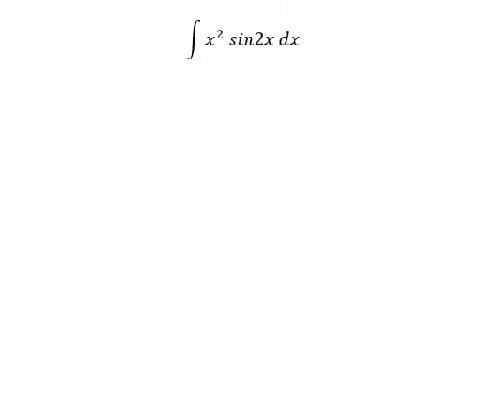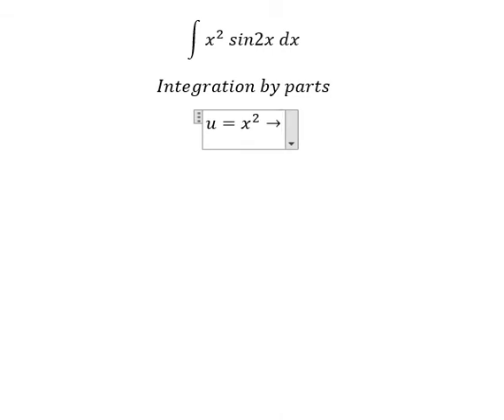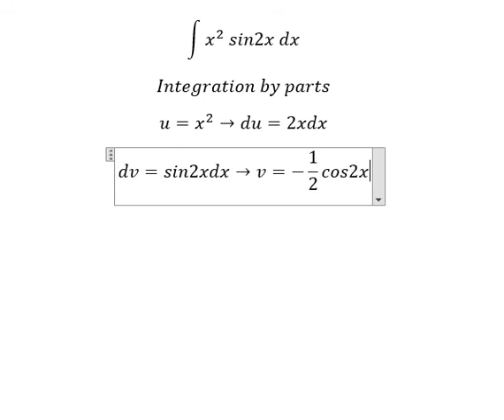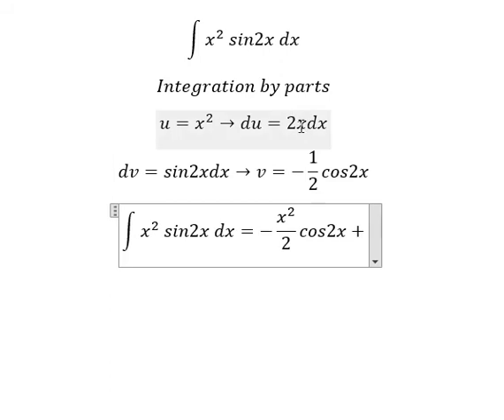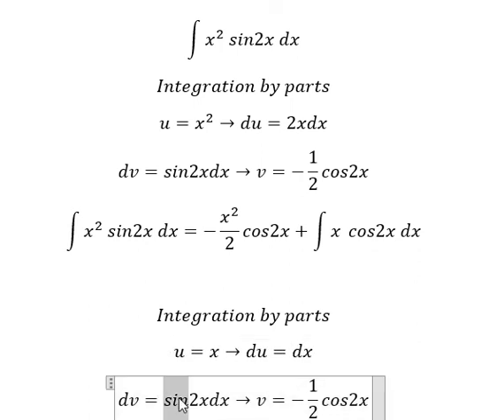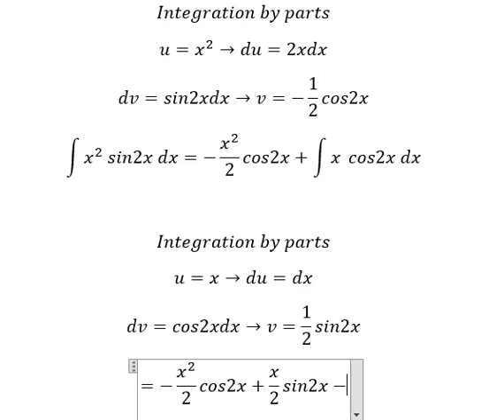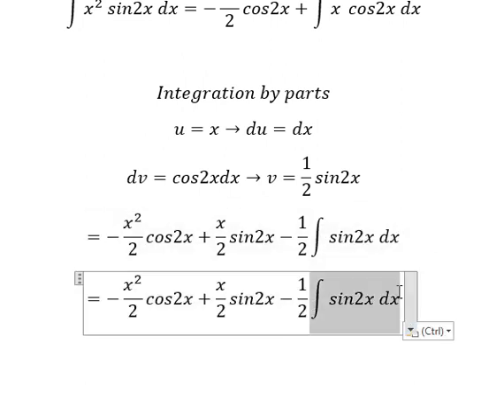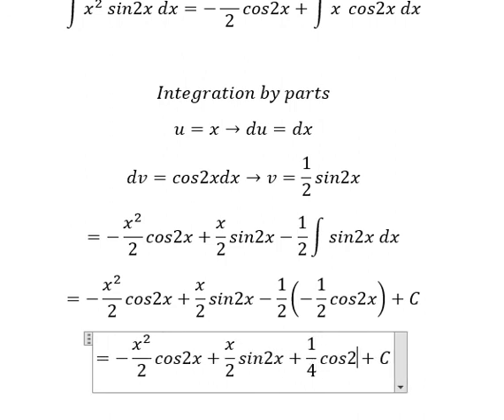Calculus Help: Integral ∫ x^2 sin2x dx - Integration by parts - Techniques - Solutions